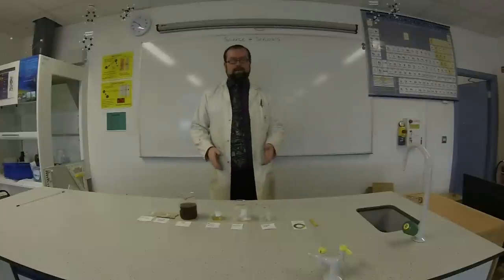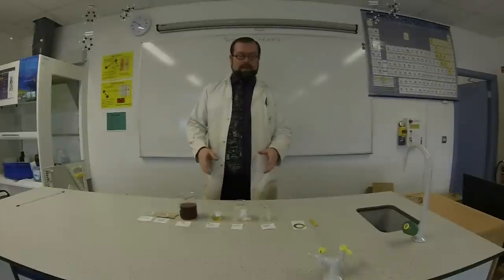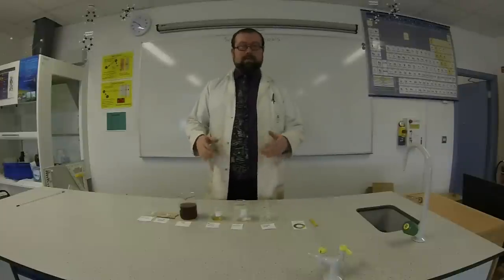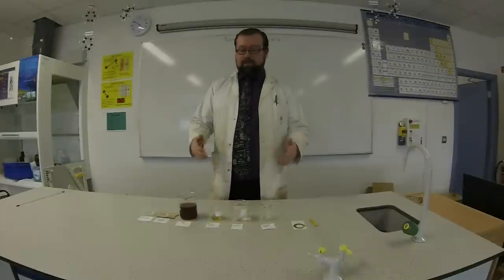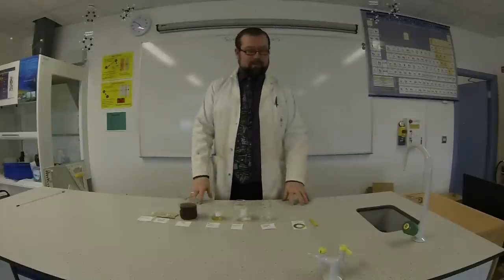Science4schools Trailer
Science4schools in now Simple Science and Maths! We are currently rebranding our channel and merging it with our other channels to bring you even more videos on more topics more often!